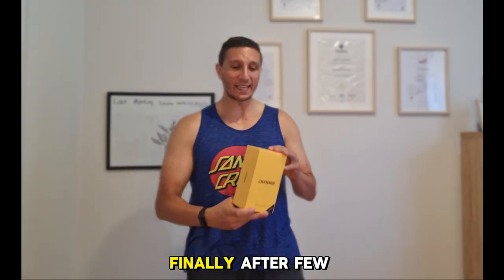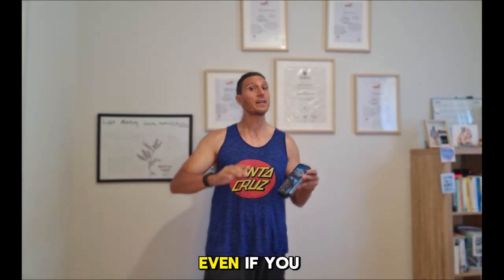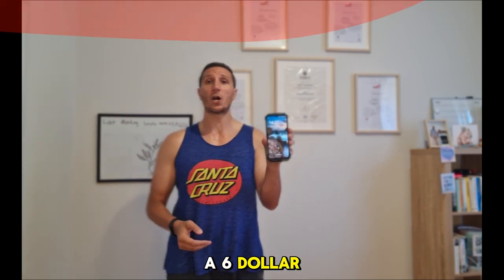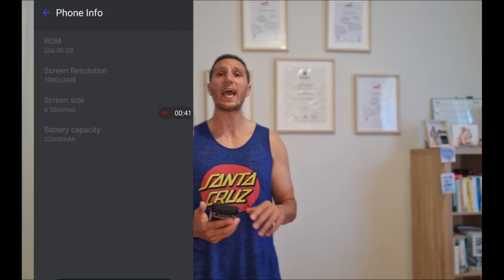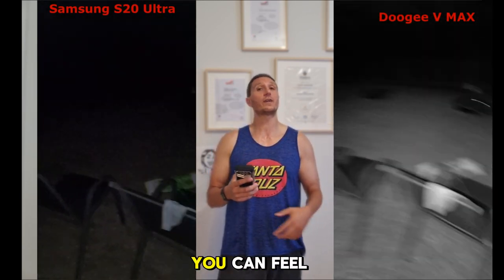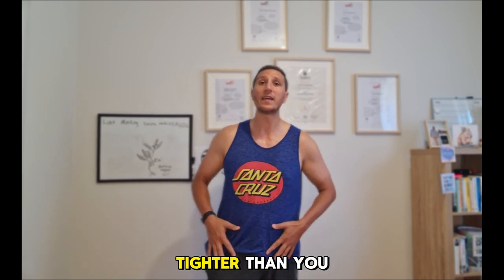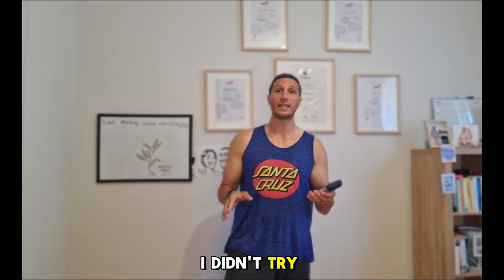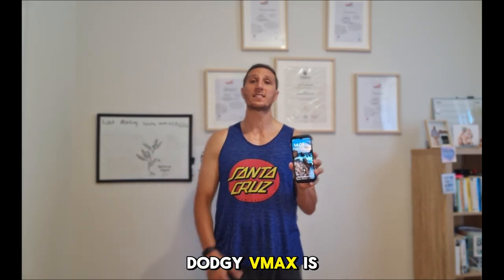Charge your phone once a week Doogee V MAX review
Get ready to meet the ultimate phone powerhouse! In this video, we review the Dogy Vmax phone, a beast of a device with a massive 22,000-mill battery.
Sure, it may be a bit thicker than your average phone, but that's because it's packed with power.
With a battery life that can last up to a week, this phone is perfect for those who are always on the go.
Plus, it has a fingerprint sensor for extra security and a big screen for a great gaming experience.

04:05 The OS
05:05 Photo Comparison
05:33 The Night Vision Camera
06:23 The price